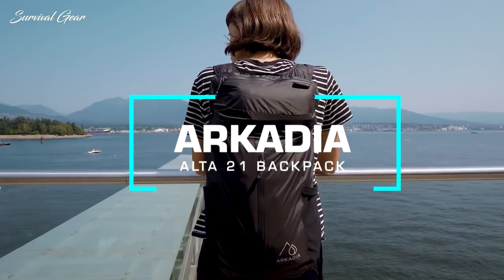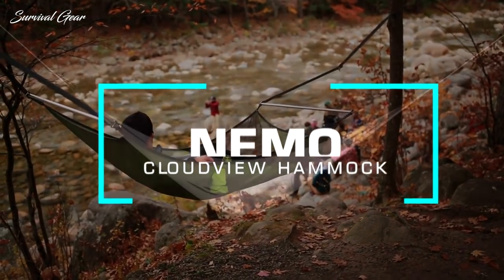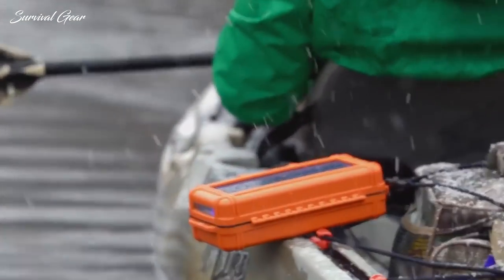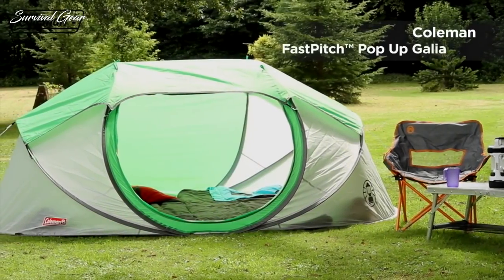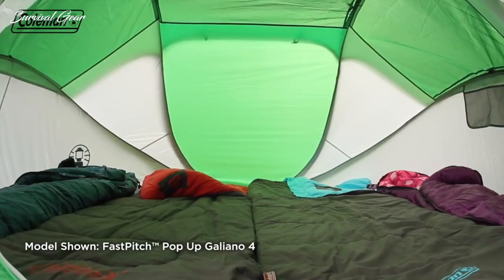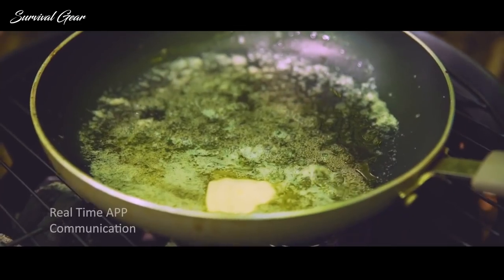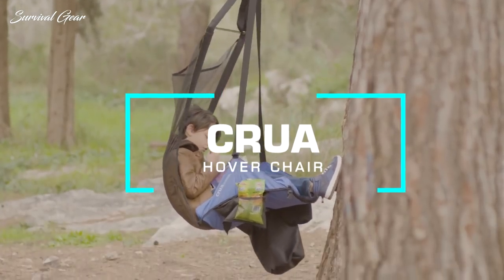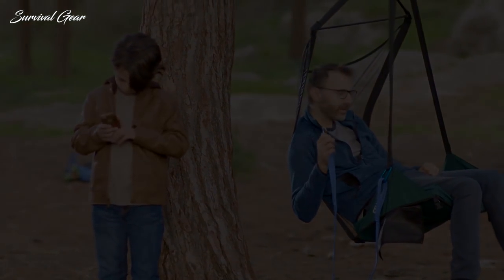8 New Camping Gear & Gadgets 2019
Are you looking for the best new camping gear of 2019? These are some of the coolest camping gear gadgets and inventions we found so far:

✅1. Igloo Latitude 60 Cooler
✅2. Arkadia Alta 21 Backpack
✅3. Nemo CloudView Hammock
✅4. RokPak Solar Charger
✅5. Igloo BMX 52
✅6. Coleman POP UP Tent
✅7. Power Talkie
✅6. Crua Hover Chair